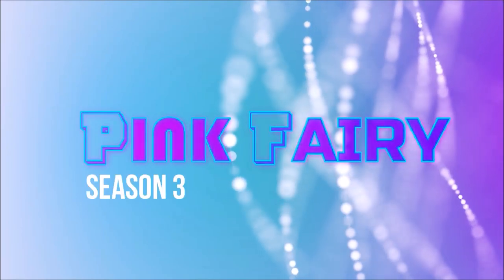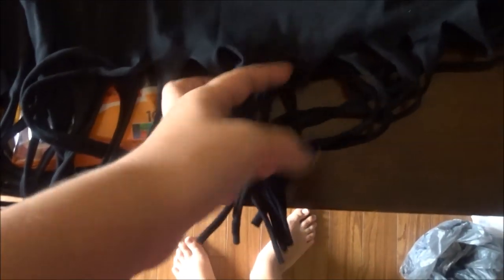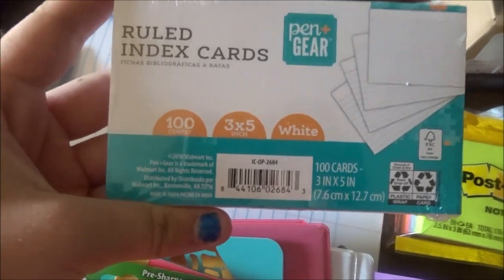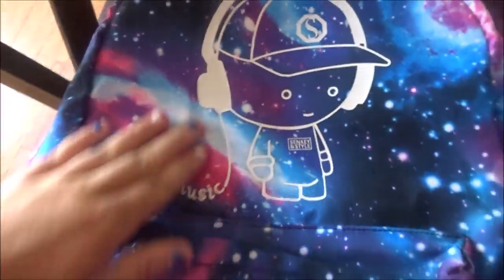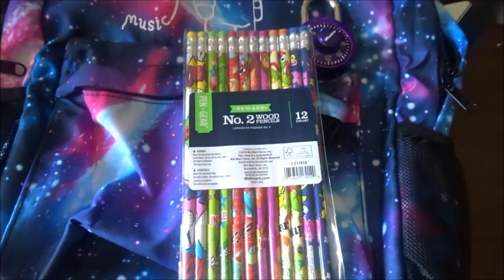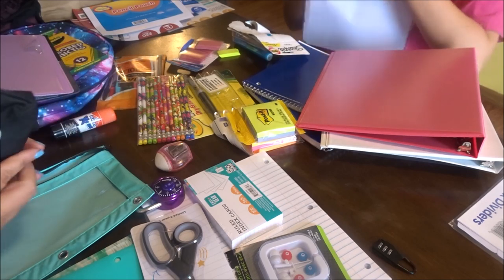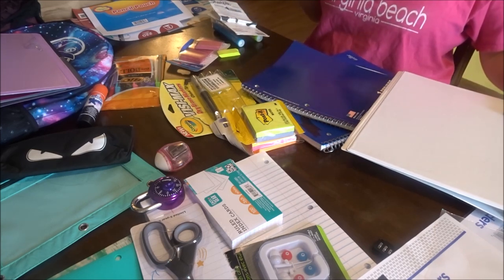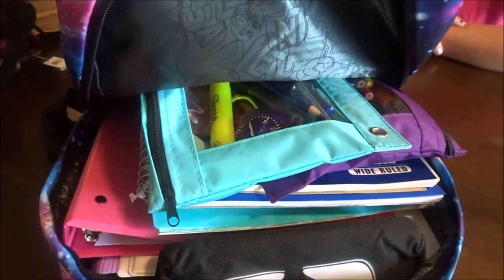BACK TO SCHOOL HAUL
IG ADD ME pinkfairyyoutube